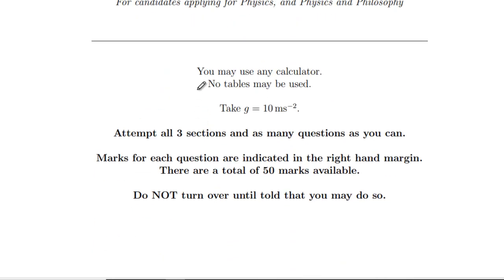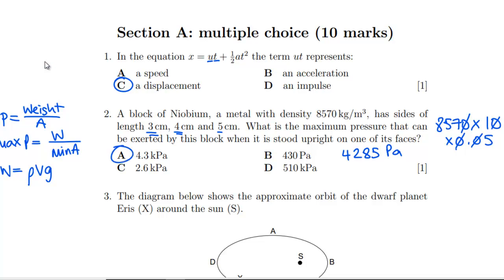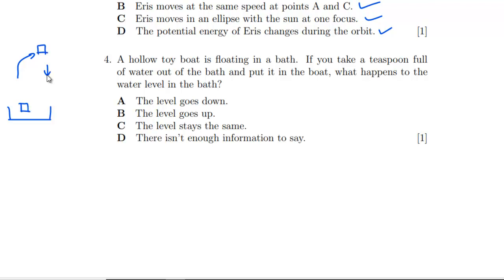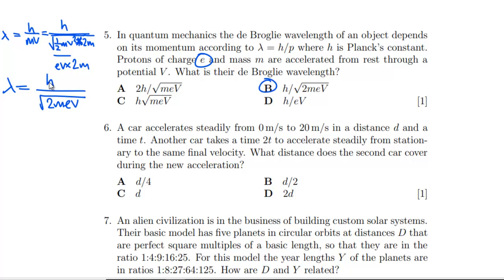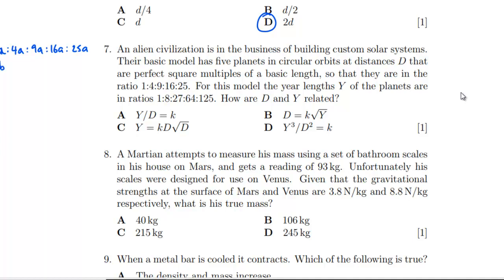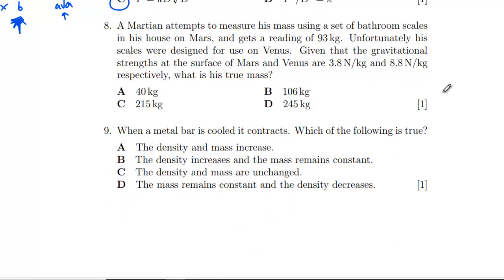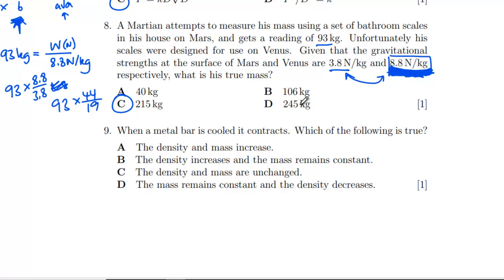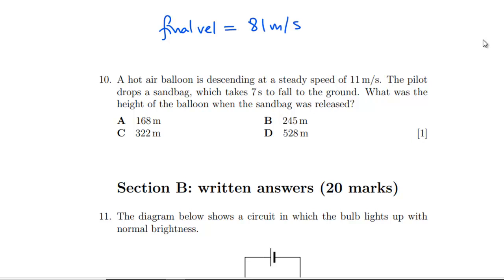Oxford PAT 2006 Section A (Questions 1-10)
0:00 Introduction
0:33 Q1
0:53 Q2
2:26 Q3
3:52 Q4
4:46 Q5
6:56 Q6
7:34 Q7
10:25 Q8
12:52 Q9
13:32 Q10